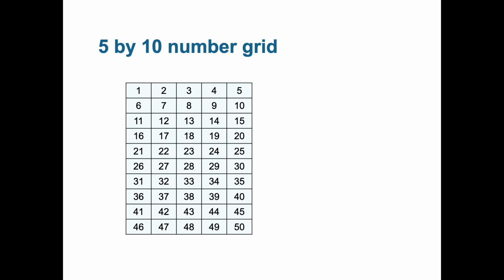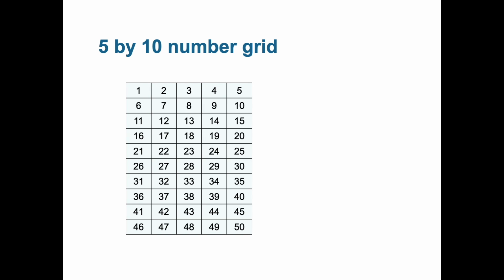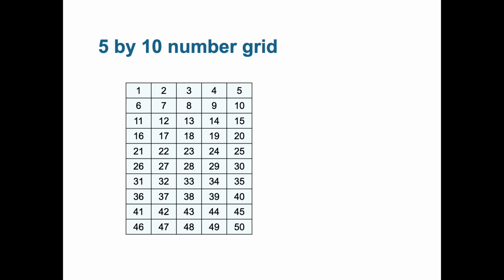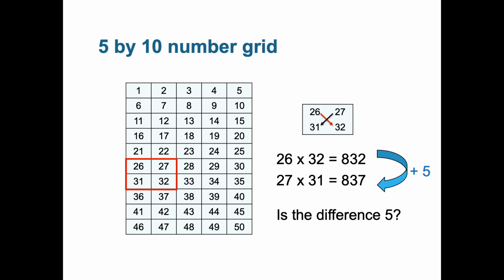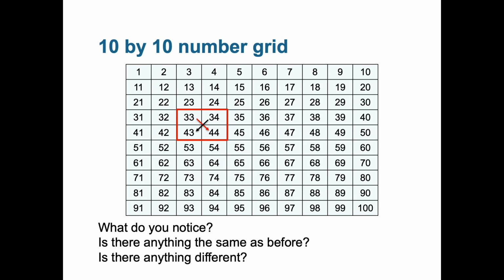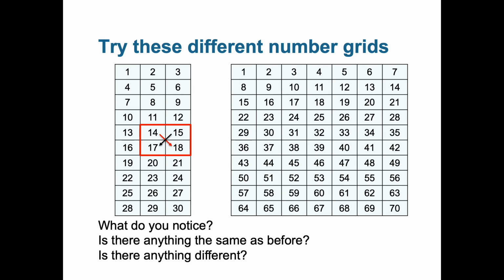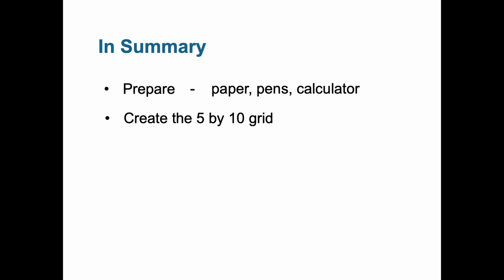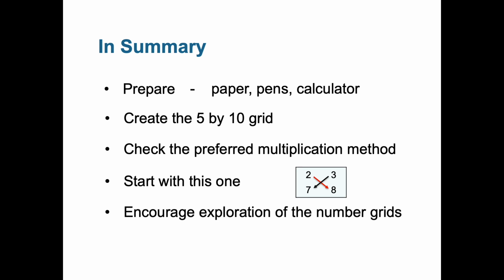Multiplication in number grids for secondary students